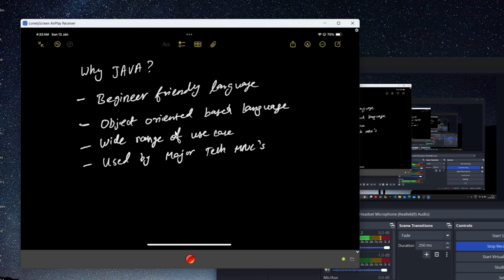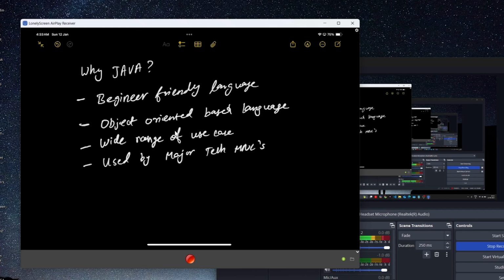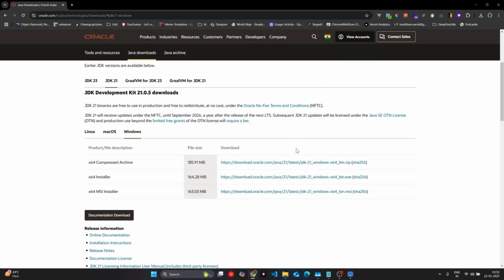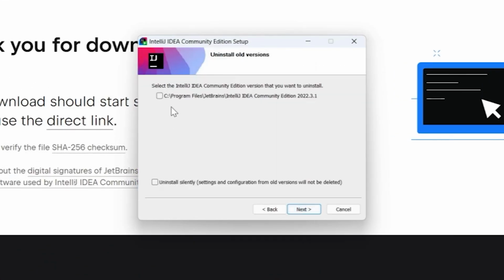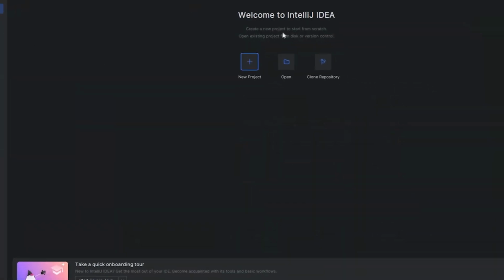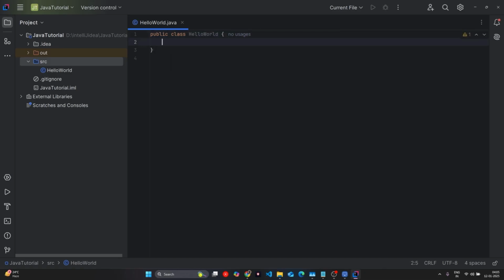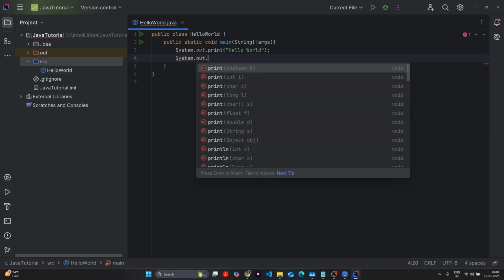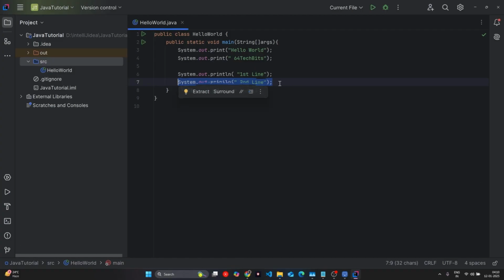Java Tutorial #1: Introduction to Java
Welcome to the first episode of my Java tutorial series! 🚀

In this video, we’ll explore:
- Why Java is one of the most popular programming languages
- How Java powers modern applications, from Android to enterprise systems
- Step-by-step guide to installing Java (JDK)
- Setting up IntelliJ IDEA for Java programming

Whether you're a complete beginner or brushing up your skills, this tutorial is perfect for you. Let’s kickstart your journey into the world of Java together!

🔗 Join the Community:
Got questions or want to connect with fellow learners?